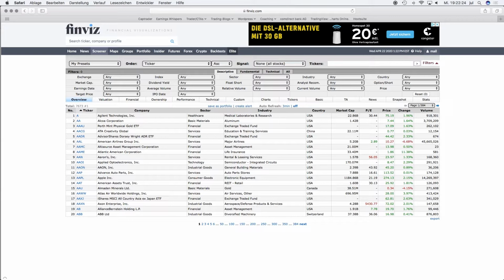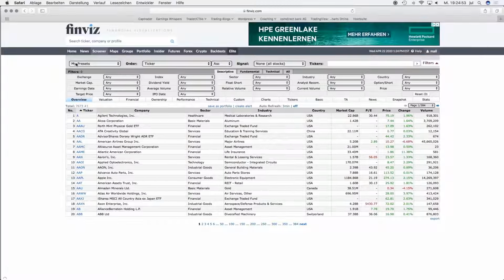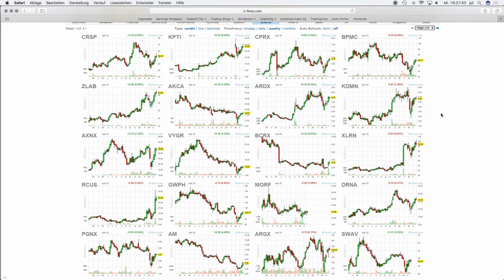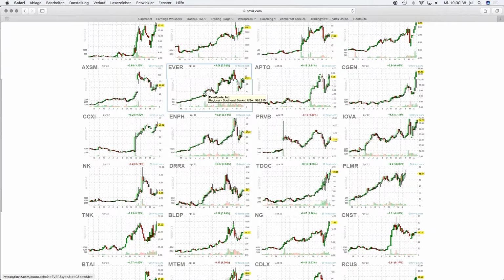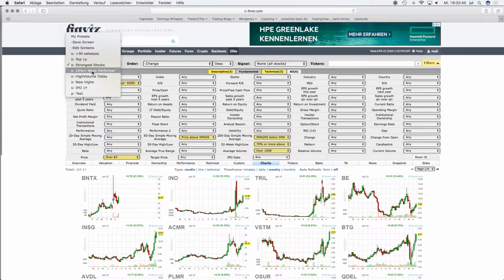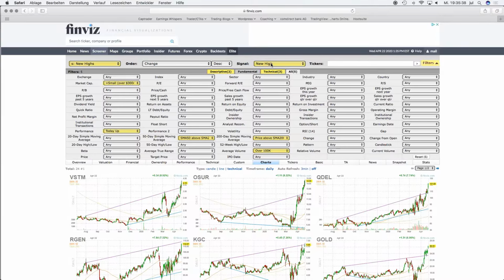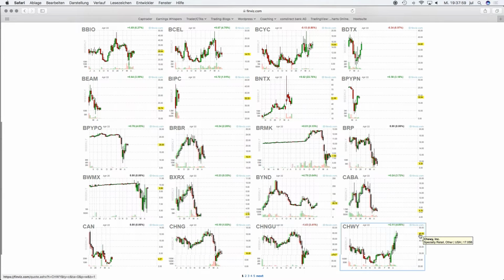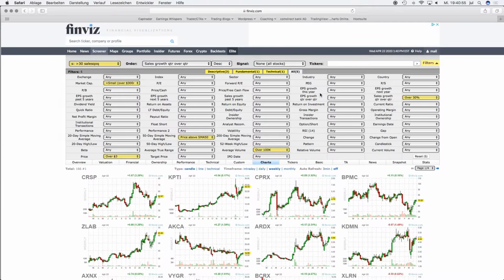How I screen for stocks with FinViz: Growth stocks and momentum stocks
You can learn to screen for stocks by yourself. FinViz is a great and free tool to screen for US stocks. I use it for weekly and daily stock screeners. It's easy and comfortable because of its chart gallery function.

– Screen for momentum and growth stocks
– Find stocks with outstanding sales growth
– Use the most screeners on weekend
– Daily screeners for unusual volume and new 52 week highs

➡️ If you have questions, write a comment!

Receive the welcome package:
– Access to Q&A forum
– 3 stock ideas every week